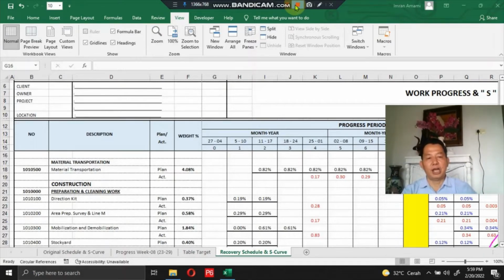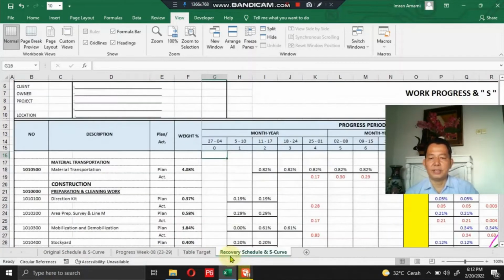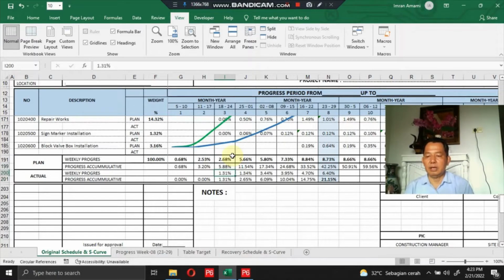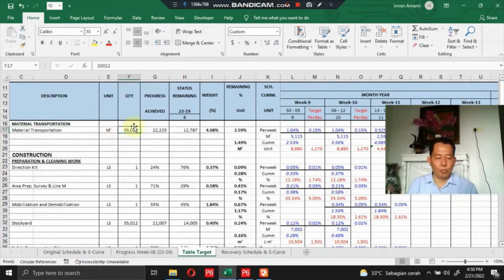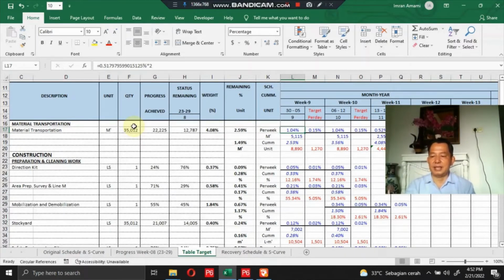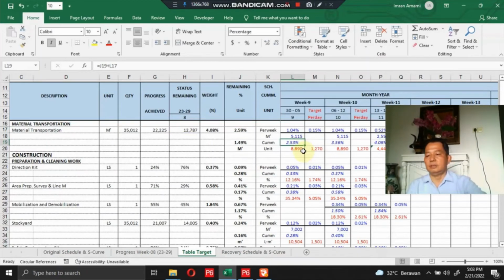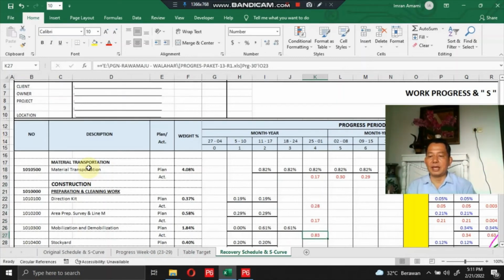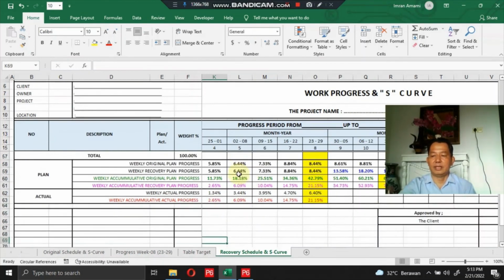SAMPLE PIPELINE WORK RE-SCHEDULING AND S-CURVE-imran amami channel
Hi everyone. Greetings of the days, I would like to share the post on how to devise a PIPELINE RECOVERY WORK SCHEDULE AND S-CURVE (RE-SCHEDULING). Suppose we have a work schedule of 17 weeks or 4 months, but until the 8th week the actual progress continues to be delayed, then we proposed a recovery schedule for the client with all supporting documents, the schedule is complete with the actual progress achieved or approved until the 8th week, the rest of the progress and weights as well as a detailed table of progress targets in the remaining 8th weeks (50-day calendar recovery schedule), and of course, this schedule must also be supported by resource planning (manpower, equipment/equipment, and materials), and all parties must commit to complete all remaining work portion. How does this recovery schedule look? Please find the attached screenshots of the schedule for your information and reference. The schedule consists of 4 worksheets i.e. ORIGINAL SCHEDULE AND S-CURVE, ACHIEVED OR APPROVED PROGRESS on the 8th WEEK, PROGRESS TARGET TABLE, and RECOVERY SCHEDULE. All sections are integrated with the formulation therein, so you only trace each cell by following the formulation therein. Also, I have completed it by making a tutorial video with the to explain what it is, and how to devise it. Thank you for your all support.

In this regard, to remind you how to prepare a SEQUENTIAL PIPELINE WORK SCHEDULE AND S-CURVE, please watch the video again with the